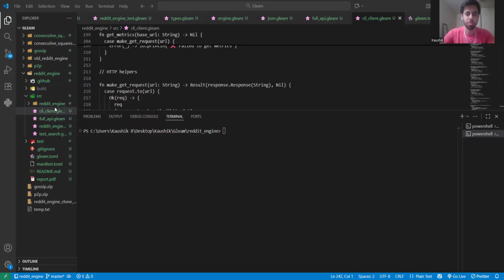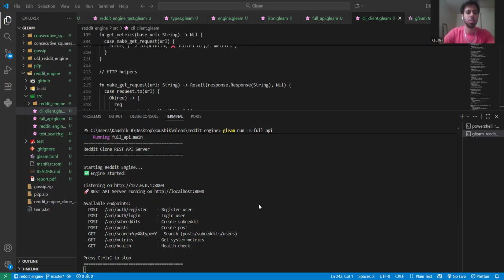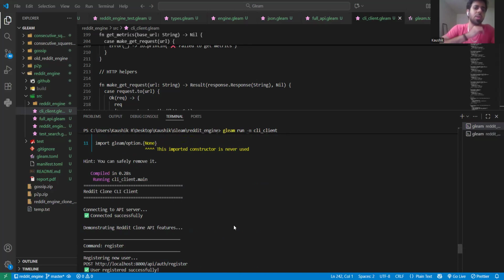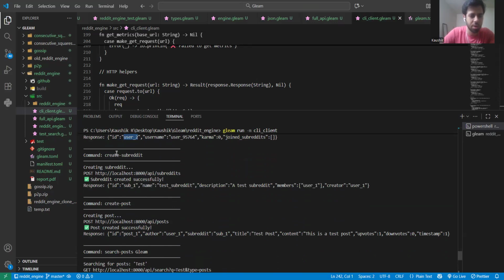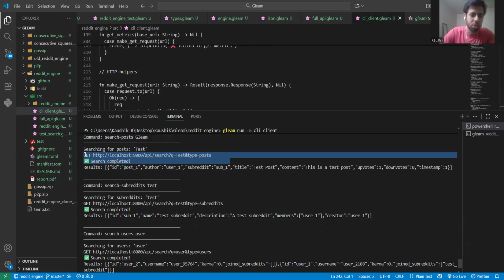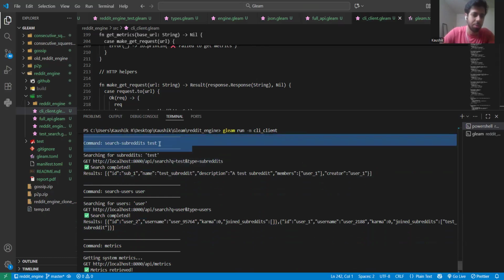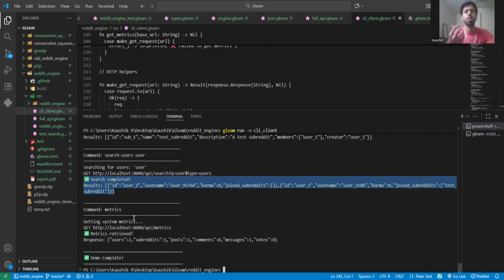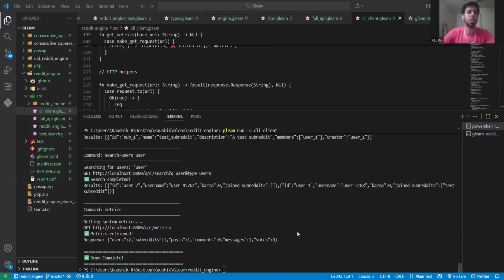Distributed Reddit Clone - REST API Demo (Gleam + Erlang/OTP)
Demo of a distributed Reddit clone with REST API implementation.

This video demonstrates:
✅ REST API server using Gleam and Mist HTTP framework
✅ Command-line client making HTTP requests
✅ User registration and account creation
✅ Search functionality across posts, subreddits, and users
✅ REST API communication with HTTP requests and JSON responses

Technologies:
- Language: Gleam
- HTTP Server: Mist
- Runtime: Erlang/OTP
- Architecture: Actor-based with REST API interface

The implementation showcases integration between HTTP/JSON APIs and actor-based systems built on Erlang/OTP.

Part II extends the actor-based engine with a REST API layer, demonstrating how different architectural patterns can be combined effectively.